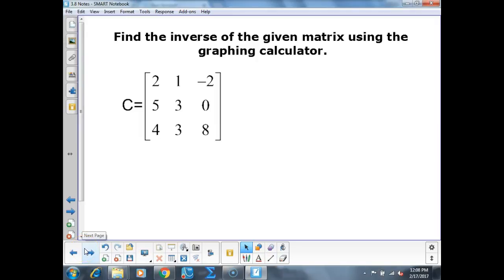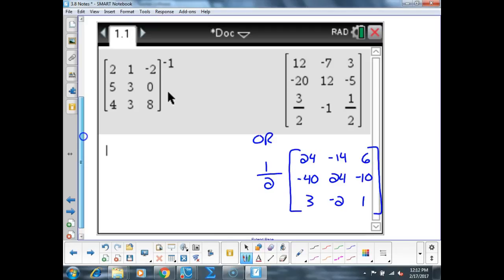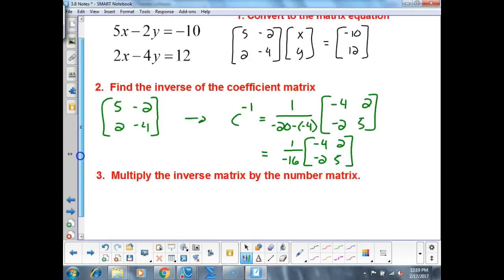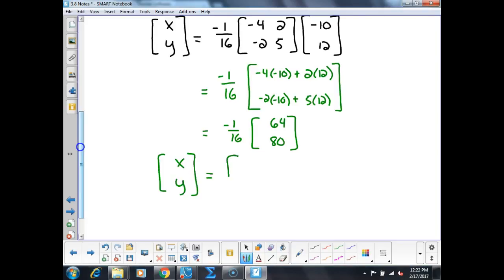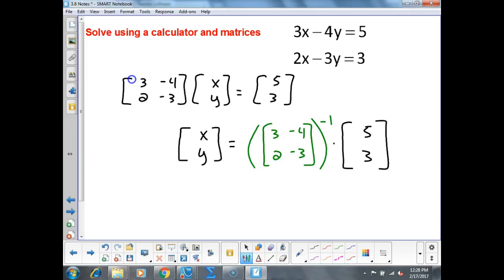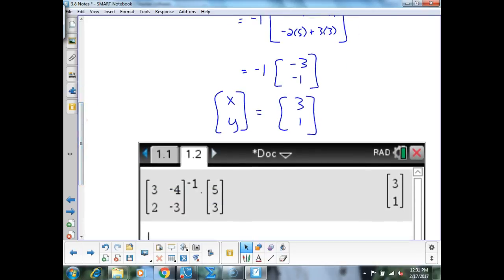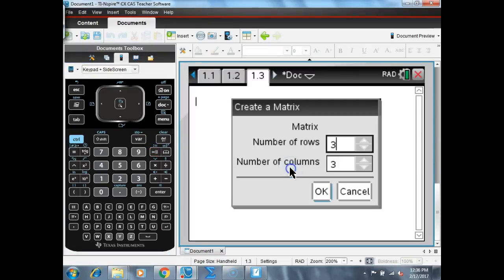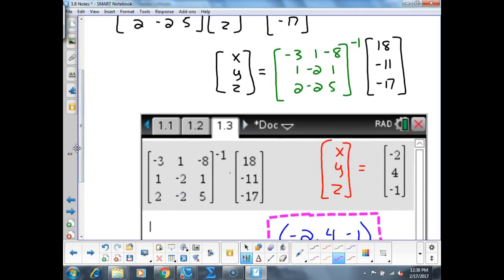F Feb. 17 - 3.8 Notes Day Two